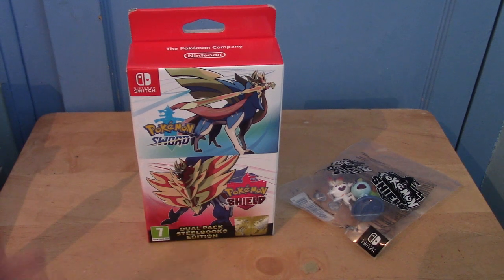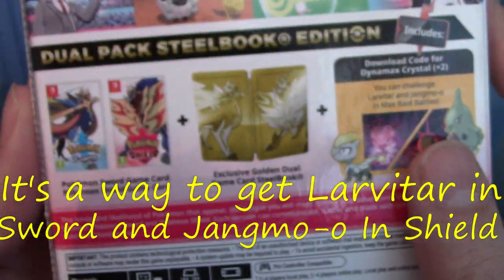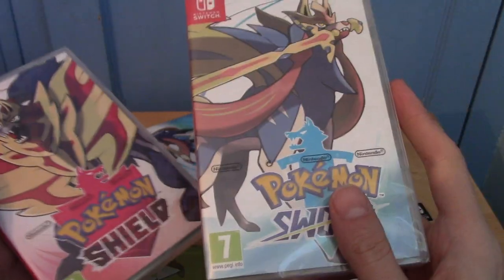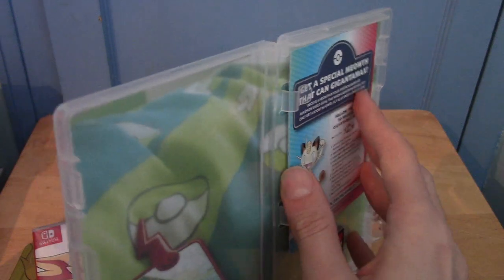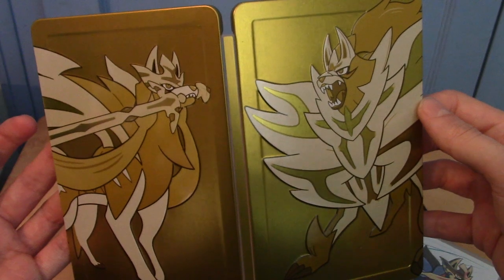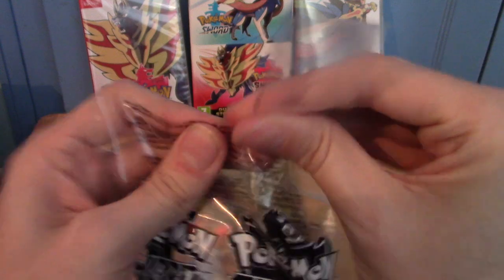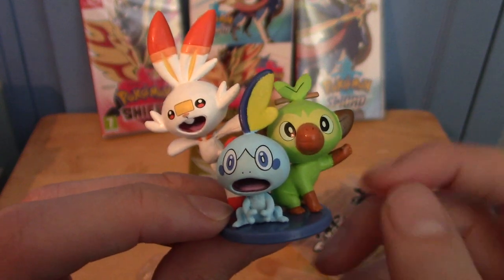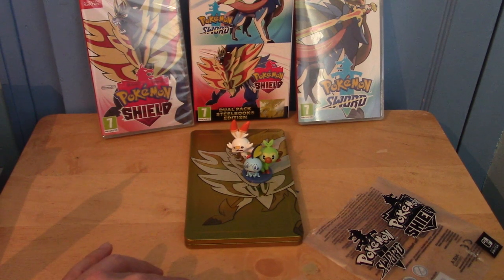Pokemon Sword & Shield Dual Edition Unboxing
It's finally time to crack open the Dual Edition of the newest Pokemon games on the Switch. Also to take a look at the pre-order bonus figure.